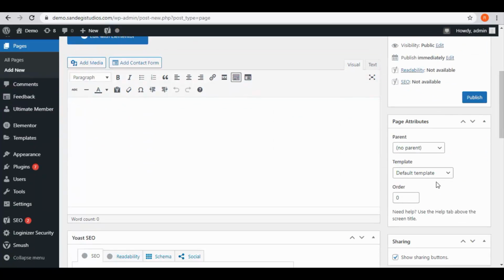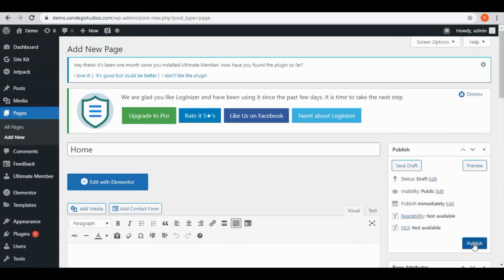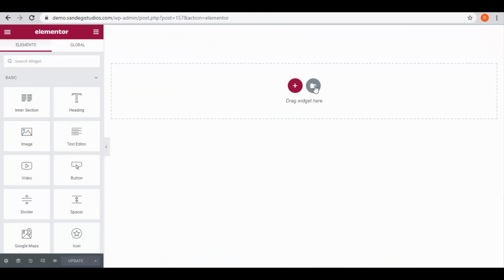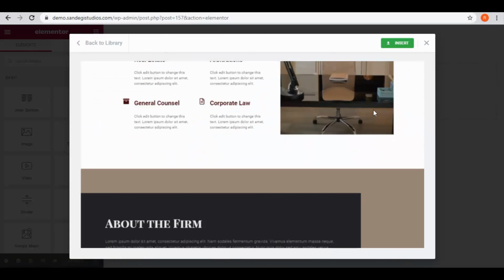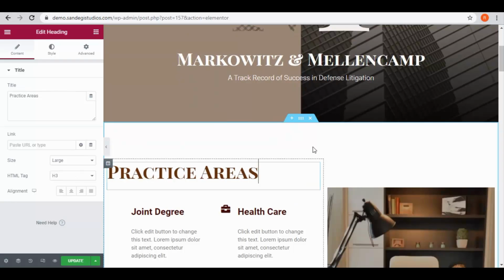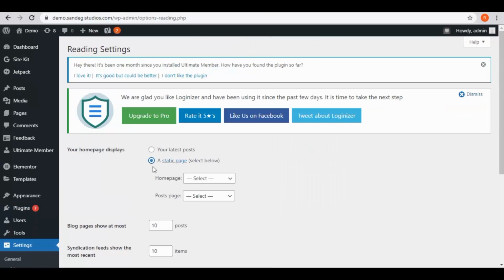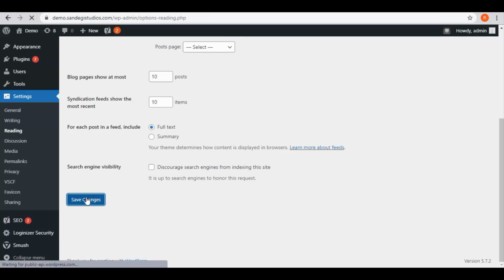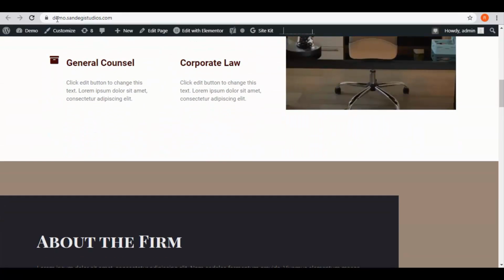How To Create Homepage With Elementor (Step-By-Step Tutorial)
How To Design Company Profile Homepage Using Elementor In WordPress (Step-By-Step Tutorial) - Claim You Free WordPress Tutorial Videos For Beginners